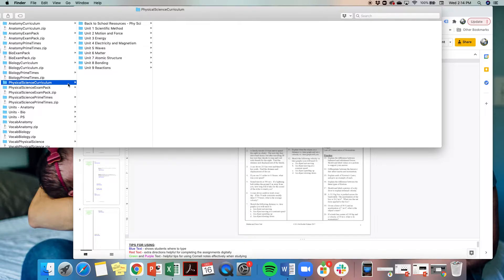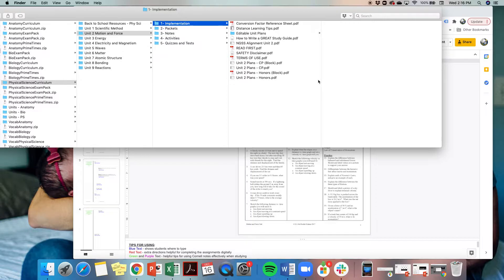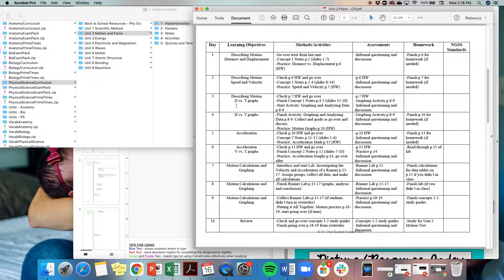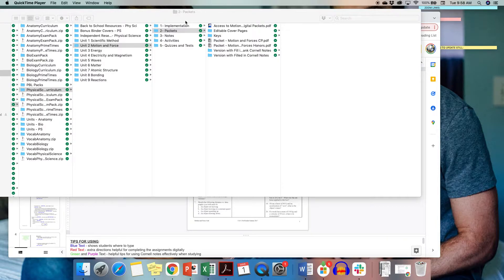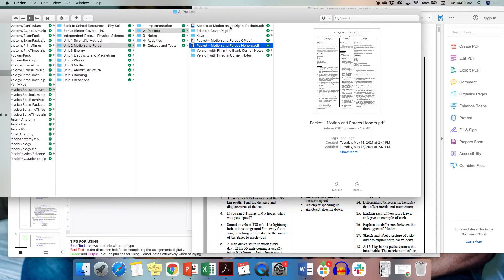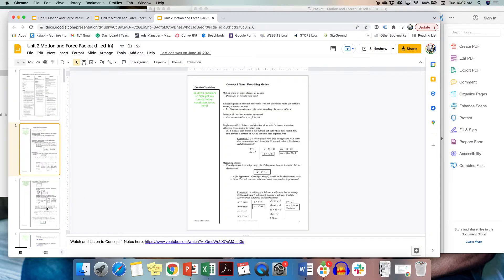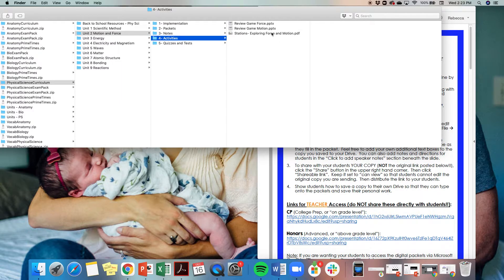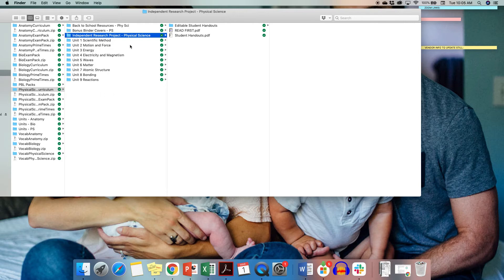*UPDATED* Video Tour of the INRS Physical Science Curriculum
An updated video tour of what all is included in the It's Not Rocket Science physical science curriculum (as of the new additions added in 2021!)